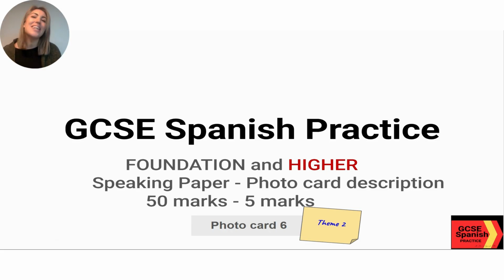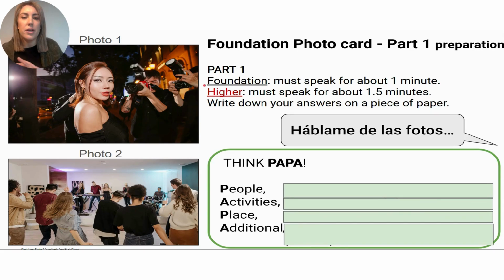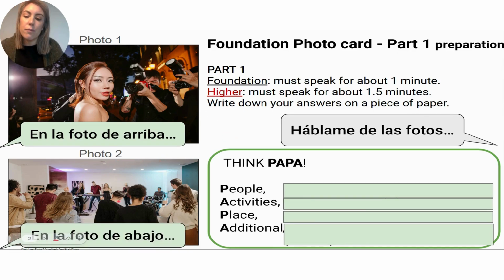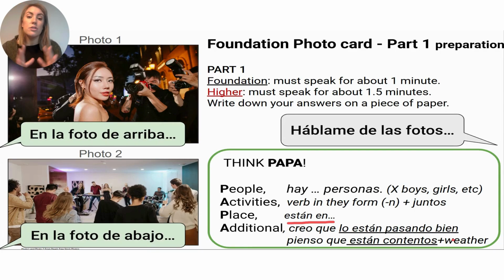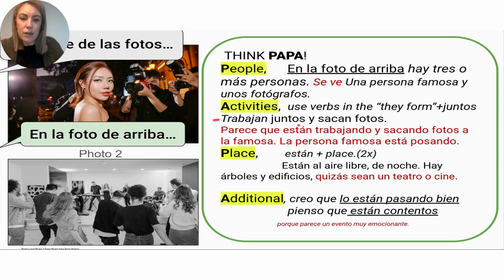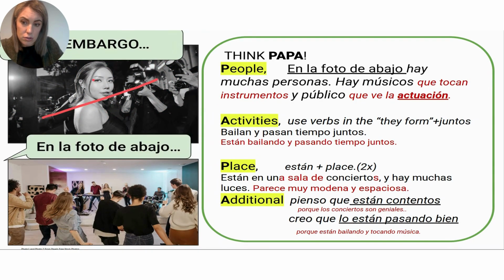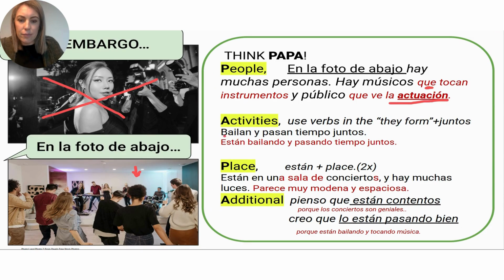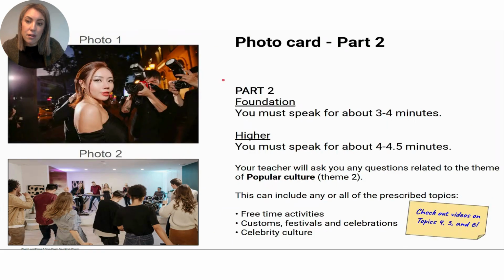SUPER EFFECTIVE Speaking Photo card exam skills - Activity 6 F&H Theme 2 - GCSE Spanish Practice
Photo card description task practice for Foundation and Higher tier.

Learn how to describe the two photos in this part of the exam to maximise your chances of getting top marks (5 marks) in the first part of this task in your Speaking exam. Check this video to develop a deeper understanding of this part of your Speaking exam

For more practice on the second part of this task (unprepared conversation), check my videos on general questions on:

The activity has been created following AQA guidelines and inspired by Sample Assessment Materials, but it is entirely my work.

Muchas gracias :)